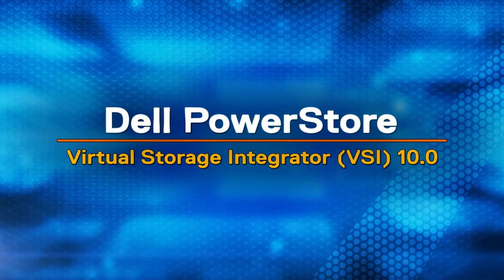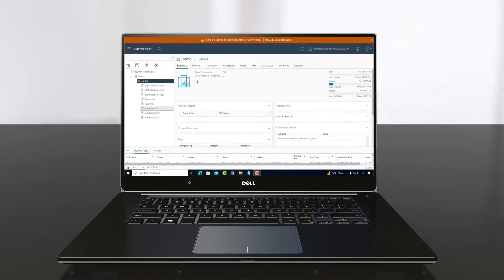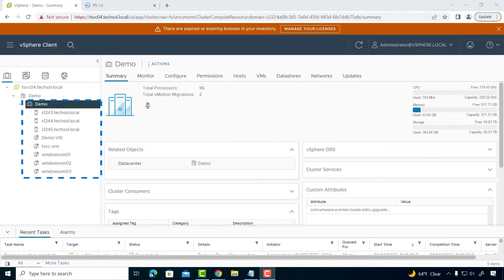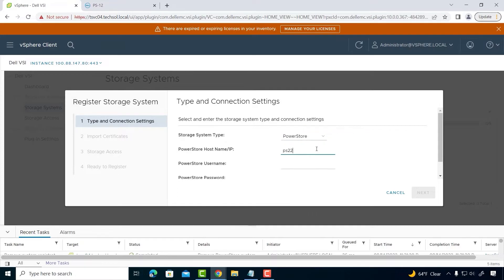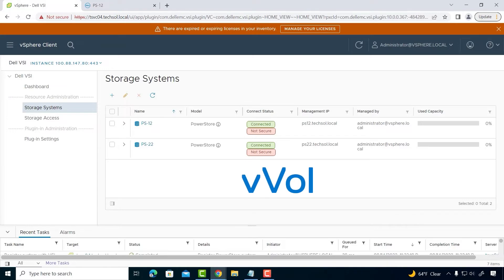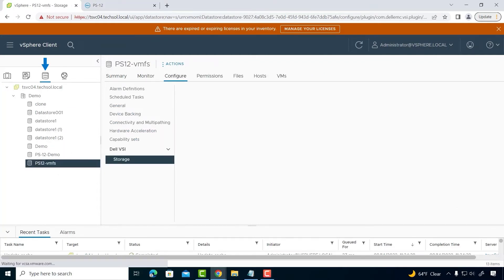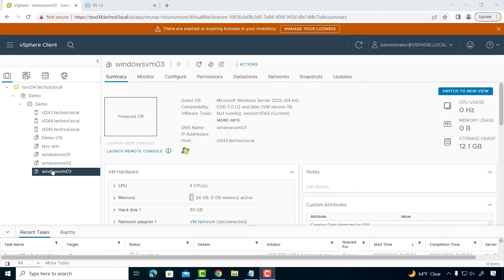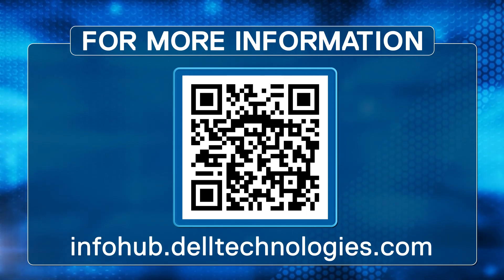Dell Technologies PowerStore: Advanced Management with the Virtual Storage Intergrator (VSI) 10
This video discusses and demonstrates how Dell Technologies PowerStore administrator can use the Virtual Storage Integrator for advanced management capabilities.